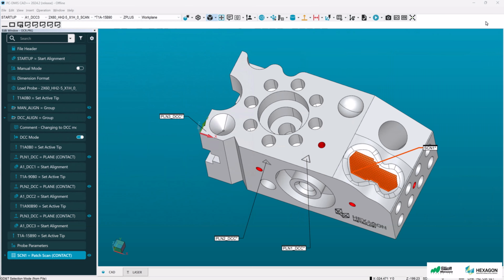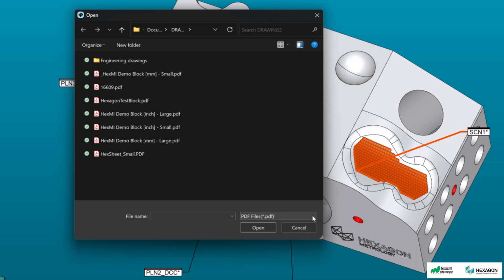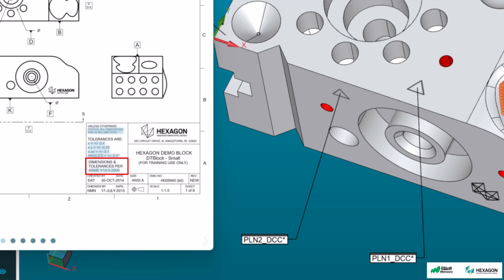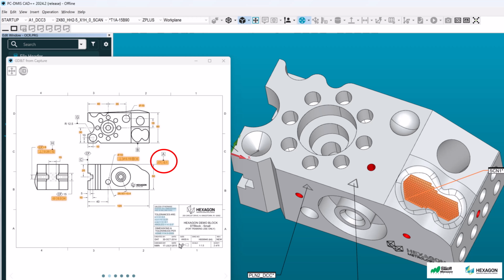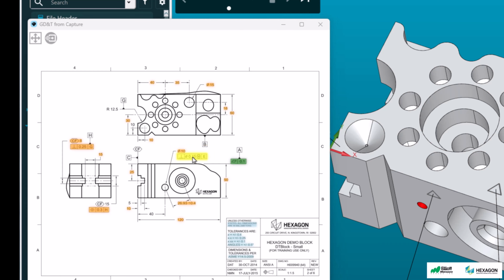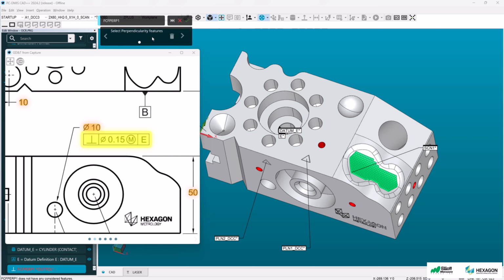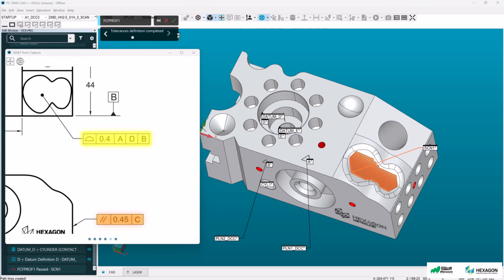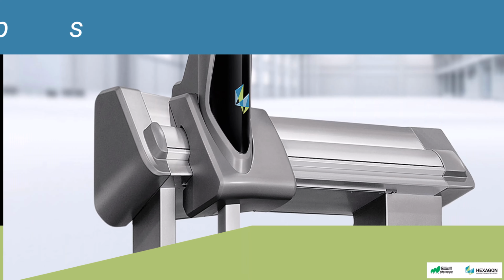PC-DMIS Tips: GD&T Selection from File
Sometimes you need a helping hand. With PC-DMIS you can create your inspections easily and error free by using your PDF drawing as a guide. Learn how in this video.